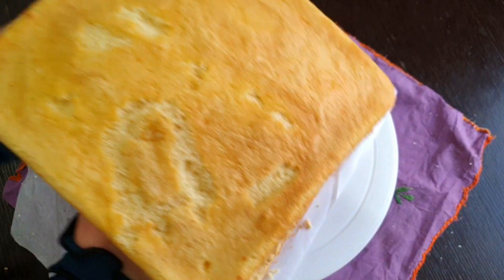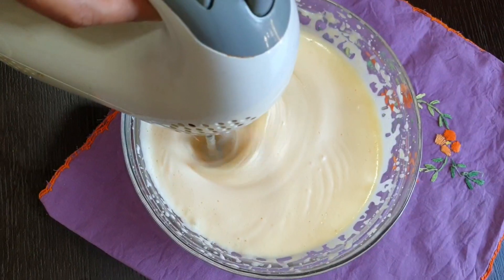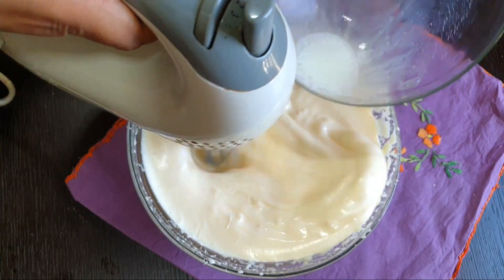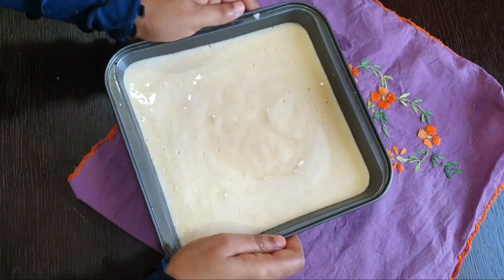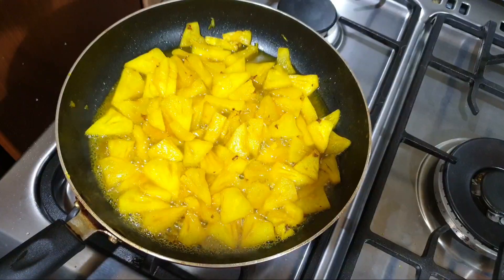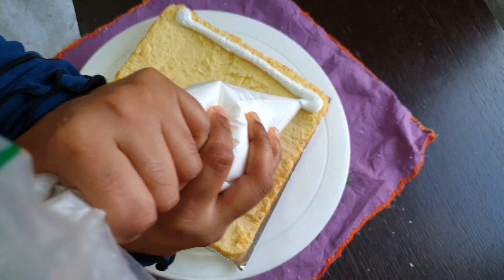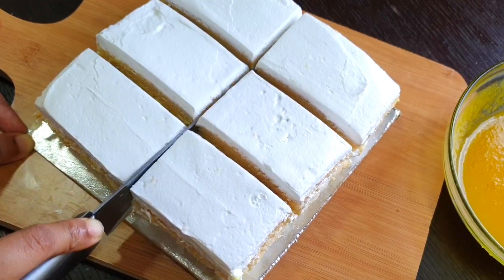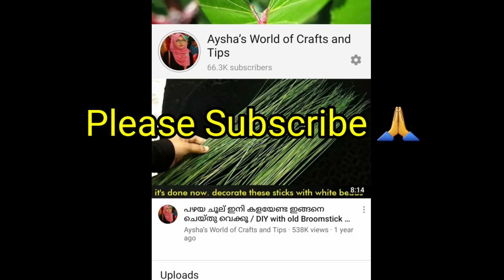Fresh Pineapple Cake/pineapple ഉണ്ടെങ്കിൽ ഇപ്പോൾ തന്നെ ഉണ്ടാക്കി നോക്കൂ Ayshas world of crafts &Tips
Fresh Pineapple Cake/Ayshas world of Crafts and Tips